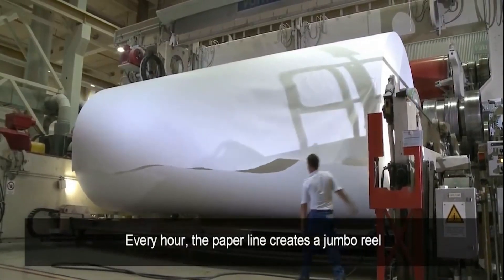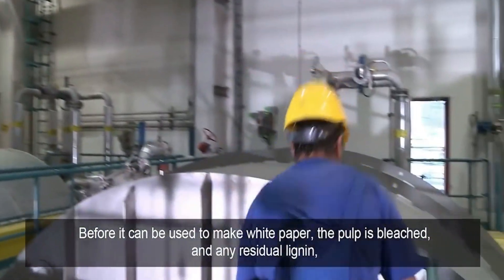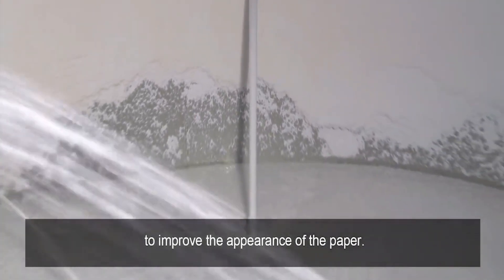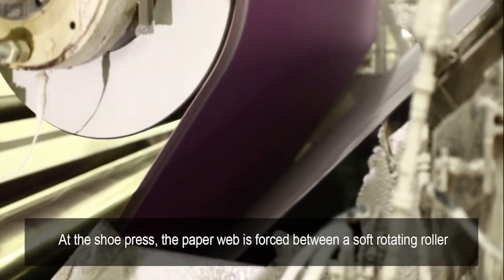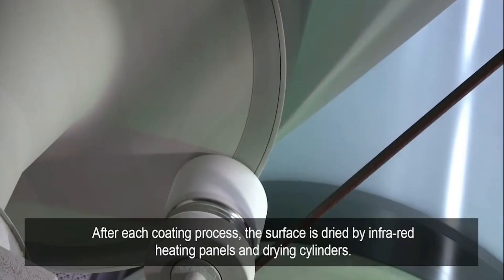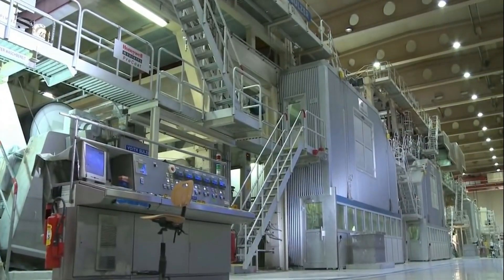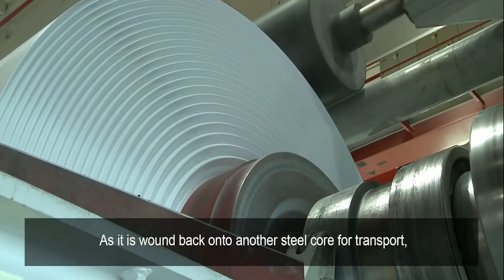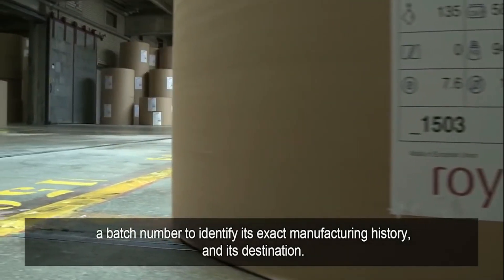Mass production Of Paper || 80 kilometres Of Paper Sheet Roll Of 120 Tons in 1 hour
CREDIT

Paper is made from fibers of cellulose, which are derived from plant materials such as wood, cotton, and hemp. The process of making paper begins by pulping the raw materials to separate the fibers. This can be done chemically or mechanically. Next, the fibers are mixed with water to create a slurry, which is then pressed and dried to remove excess water and create sheets of paper. Additional steps, such as bleaching and coating, can be added to improve the quality and appearance of the paper.